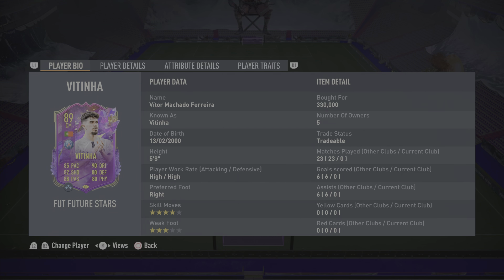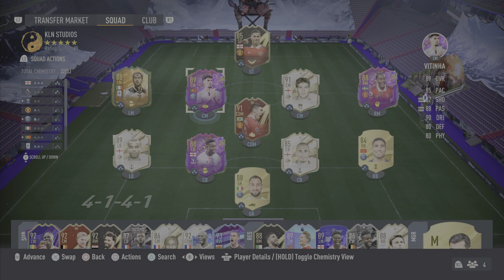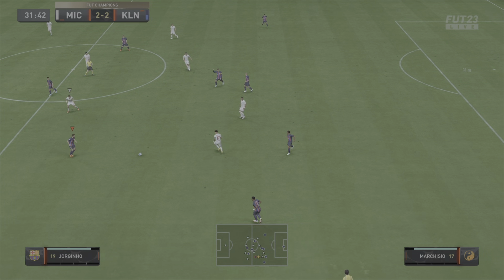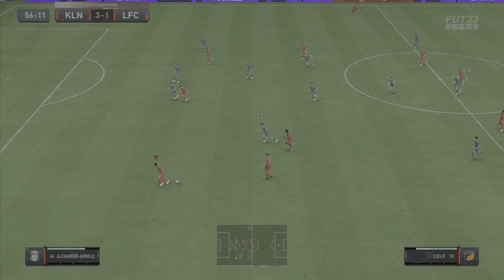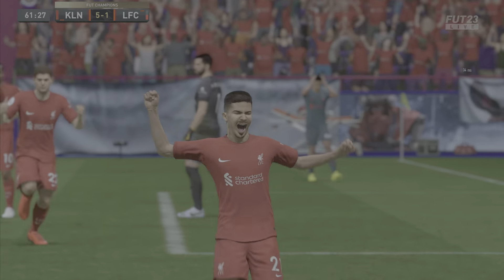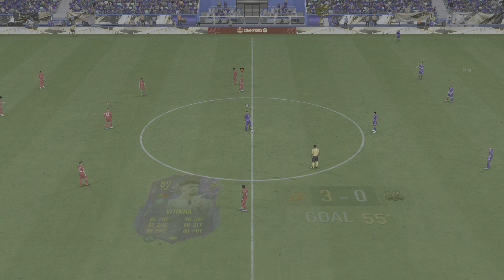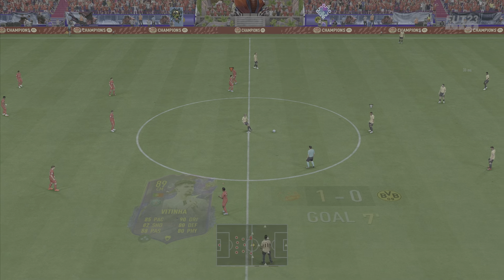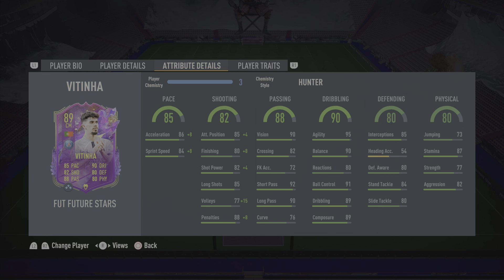VERSATILE VITINHA!😍🇵🇹 - 89 RATED FUT FUTURE STARS VITINHA PLAYER REVIEW - FIFA 23